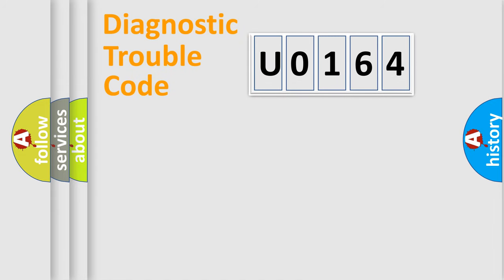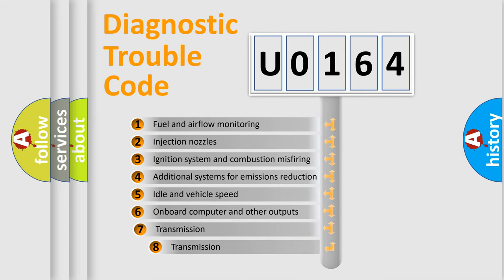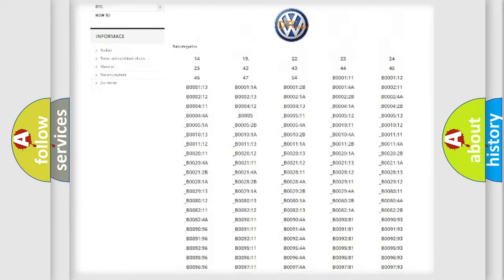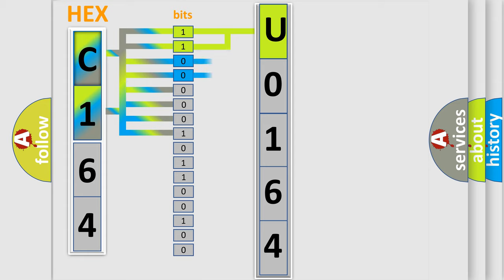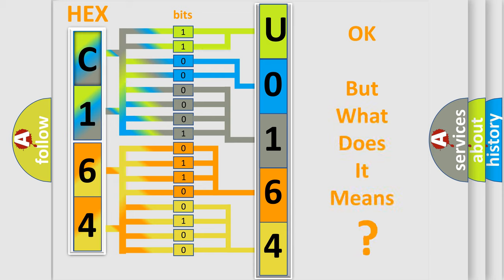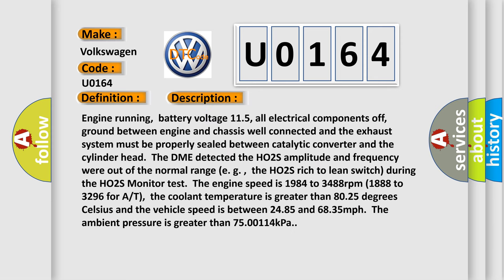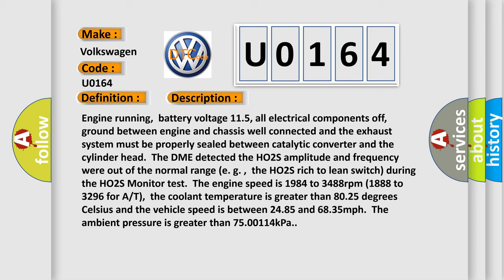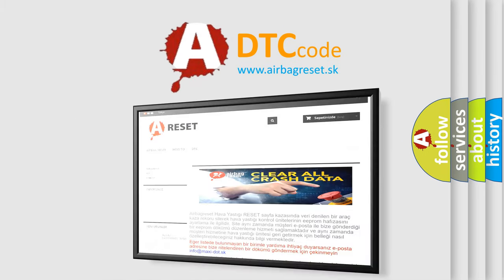DTC Volkswagen U0164 Short Explanation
Contents:
0:21 Basic DTC analysis according to OBD2 protocol standard.
1:48 Insight into programming
2:58 A diagnostically understandable description of the Diagnostic Trouble Code
3:05 Basic error definition

Make:
Volkswagen
Code:
U0164
Definition:
HO2S (Bank 1 Sensor 1) Circuit Slow Response
Description:
Engine running,battery voltage 11.5, all electrical components off,ground between engine and chassis well connected and the exhaust system must be properly sealed between catalytic converter and the cylinder head.The DME detected the HO2S amplitude and frequency were out of the normal range (e. g. ,the HO2S rich to lean switch) during the HO2S Monitor test.The engine speed is 1984 to 3488rpm (1888 to 3296 for A or T),the coolant temperature is greater than 80.25 degrees Celsius and the vehicle speed is between 24.85 and 68.35mph.The ambient pressure is greater than 75.00114kPa.
Cause:
 HO2S before the three-way catalytic converter is contaminated (due to presence of silicone in fuel);Run the engine for three minutes at 3500rpm as a self-cleaning effect HO2S signal circuit open Leaks present in the exhaust manifold or exhaust pipes HO2S is damaged or has failed